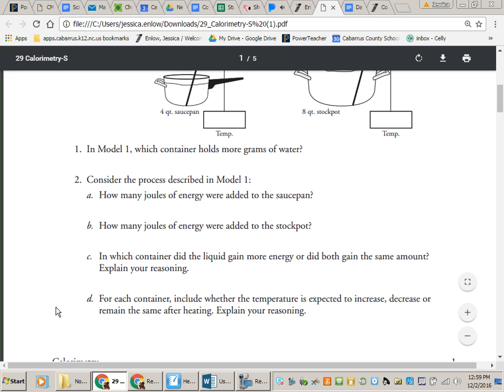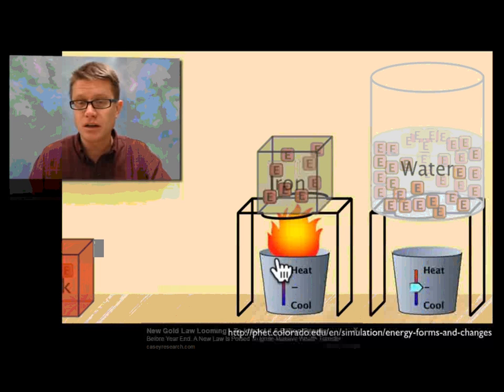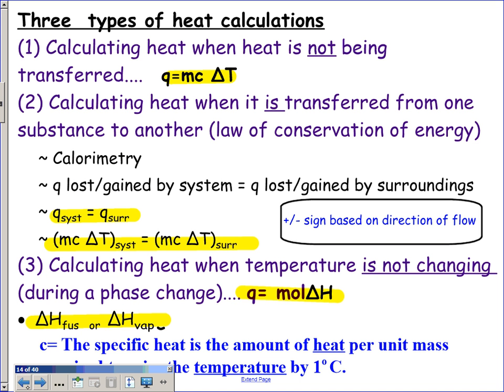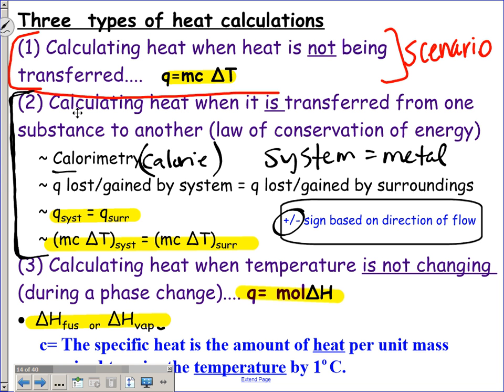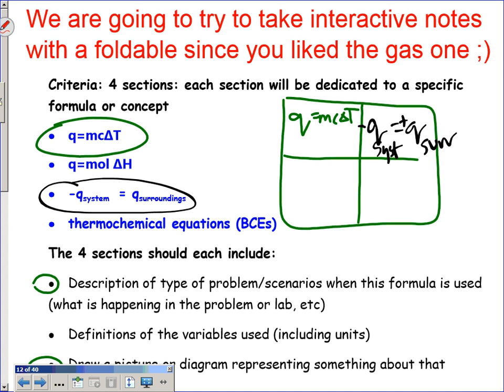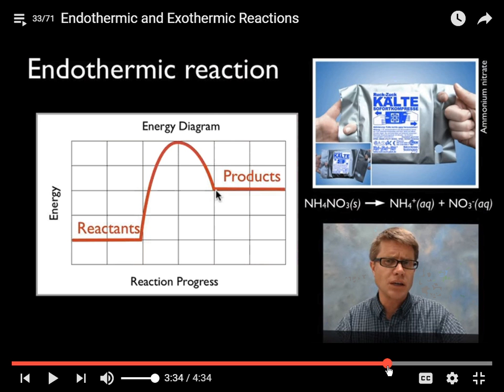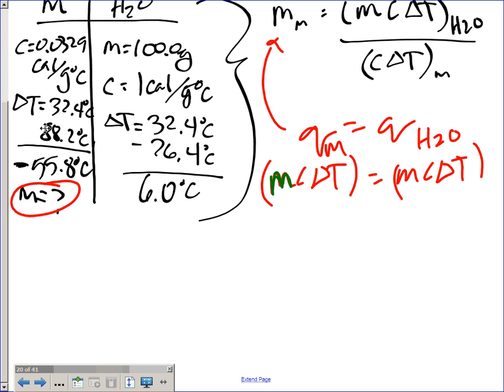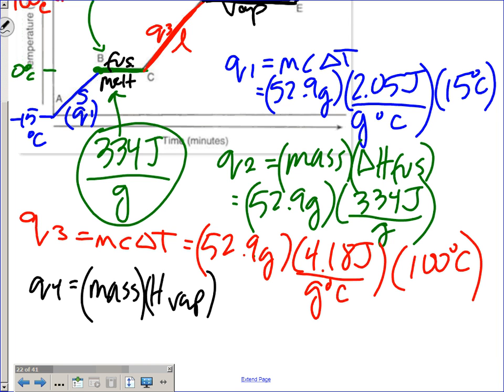Honors Chem Intro to Thermochem Calcs